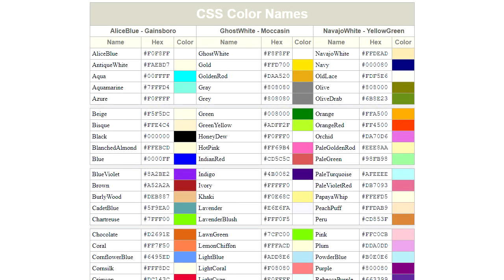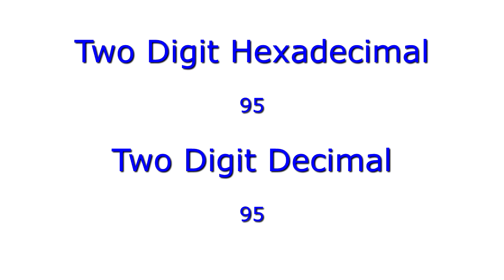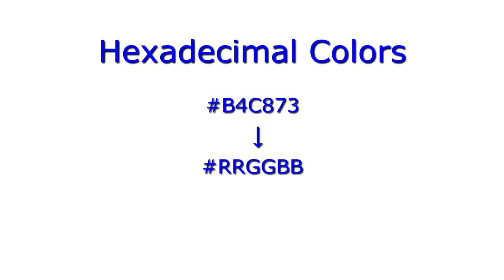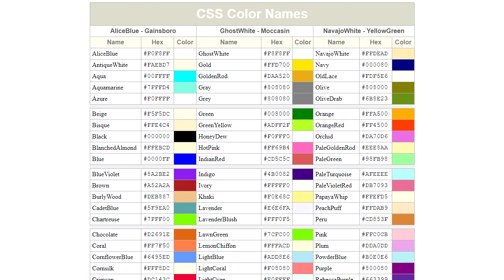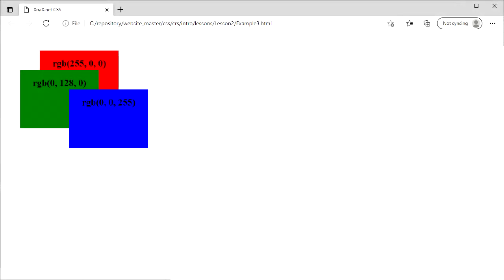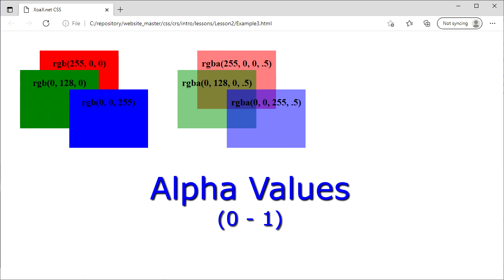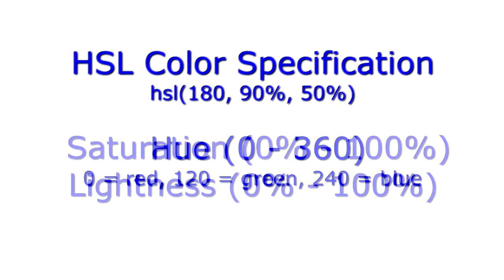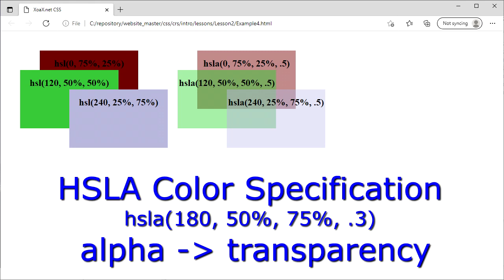CSS Lesson 2: Color Specifications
Colors are one of the most prominent and ubiquitous style properties. They are used for text, backgrounds, borders, and outlines, and are applied to most every HTML element. So, it important that to have a good understanding of color specifications.